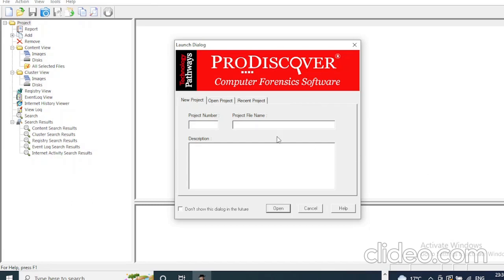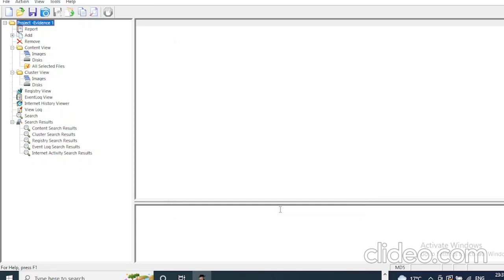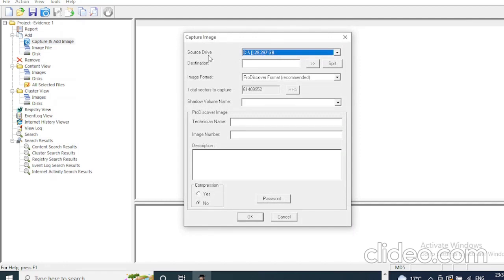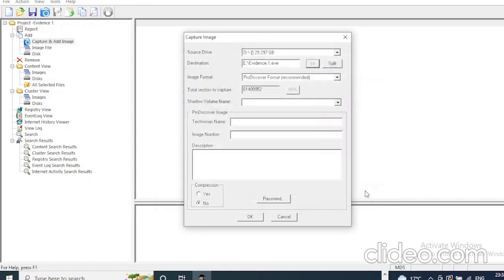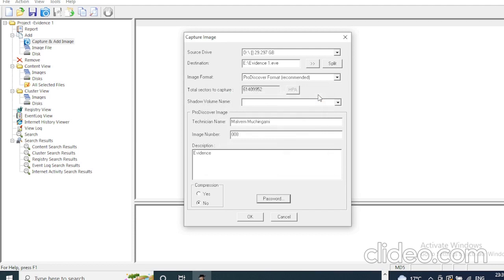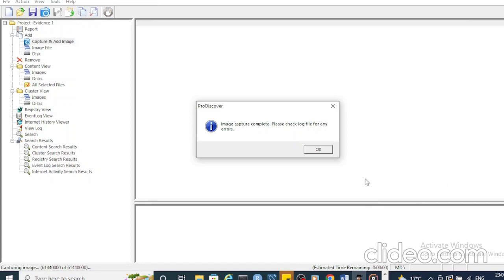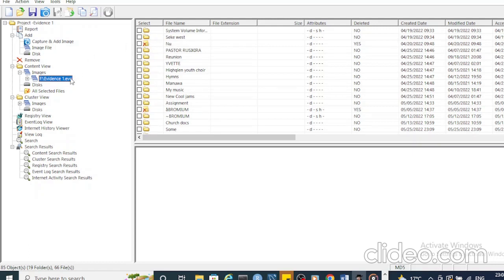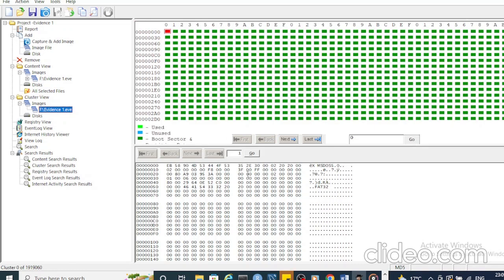HOW TO USE PRODISCOVER TO IMAGE INFORMATION IN DIGITAL FORENSICS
Welcome to this exciting video which explains how to use Prodiscover as a digital forensic tool.

Probably you were wondering how you can conduct a digital forensic investigation, this freely available video will explain how you can make use of prodiscover. In case you were wondering how you can recover your lost information, this is going to solve your challenge.